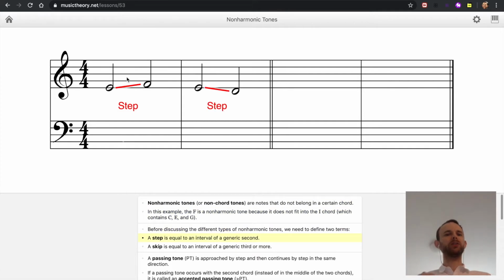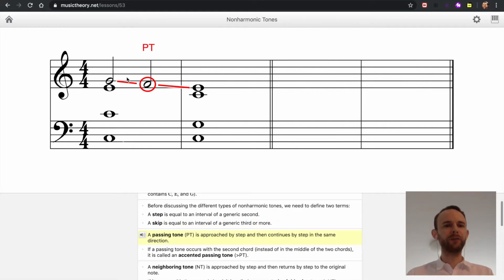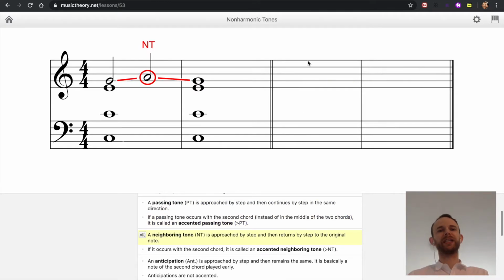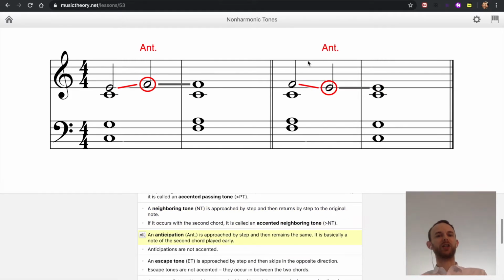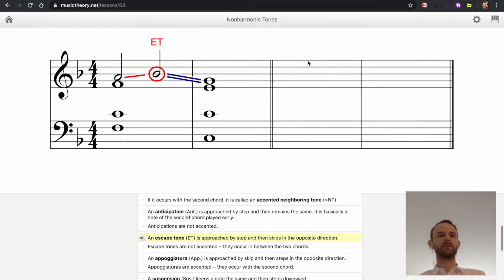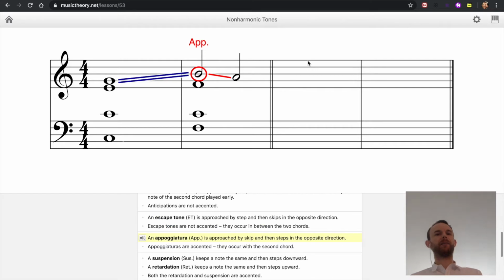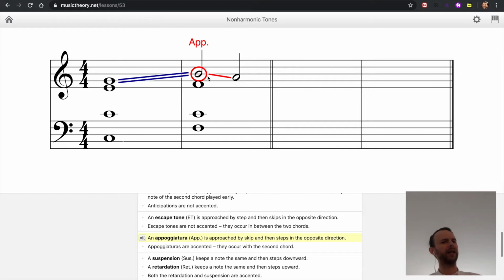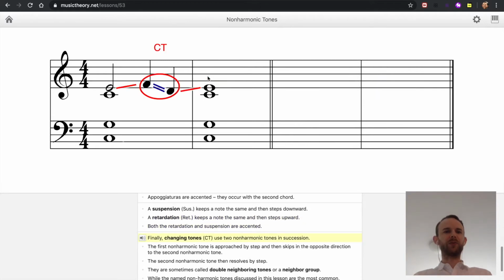Melodic Variation - Sing or Play